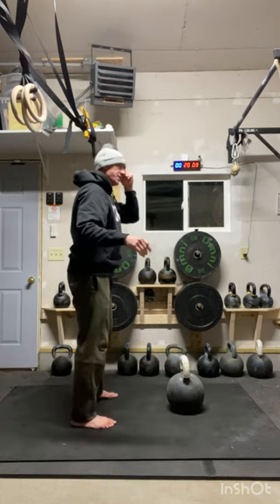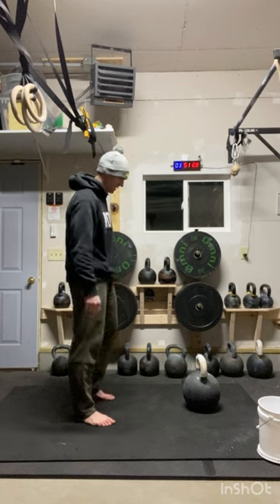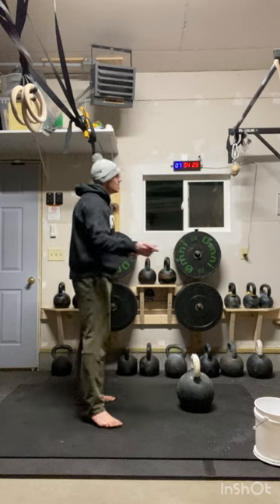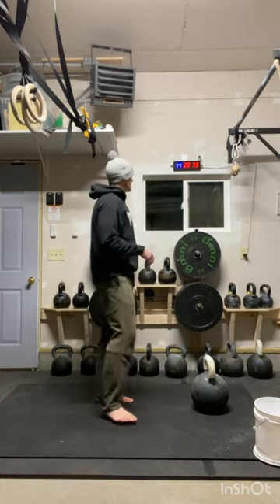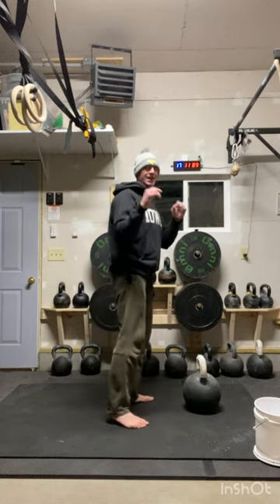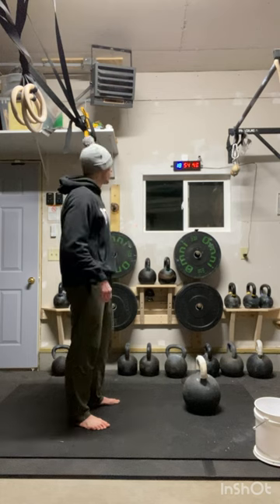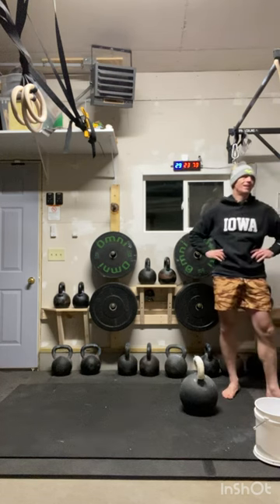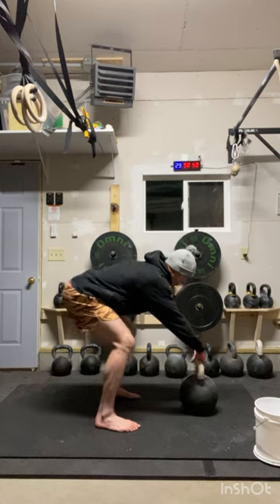26 Weeks to Kettlebell Swing Mastery || FOLLOW ALONG || Workout 3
In this 3rd session the volume increases to 150 swings in 30 minutes using an EMOM (5 swings on the minute). In the next ~23 sessions we will gradually increase volume to build to 300 reps in 30 minutes (10 swings on the minute). This progression will make you stronger, increase functional mass, and build mental muscle. I look forward to sharing the journey. Stay strong.